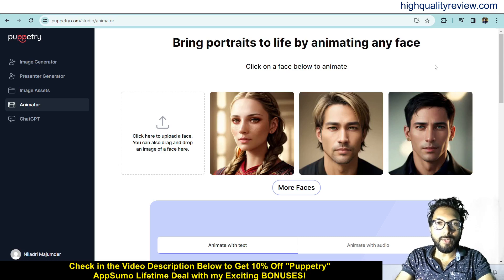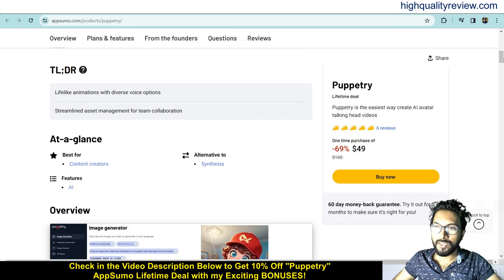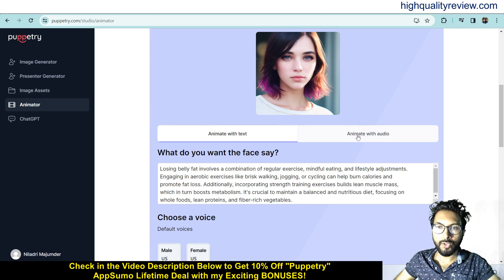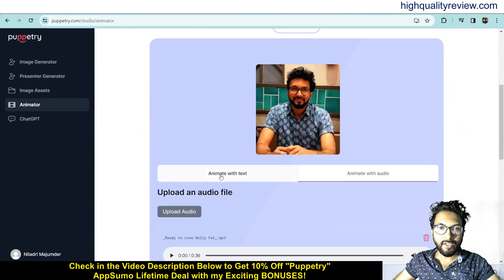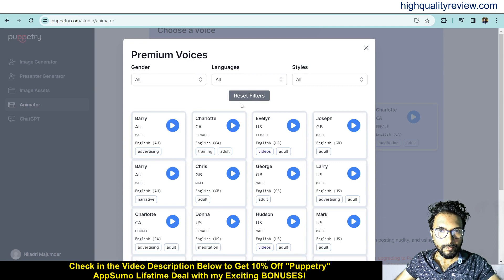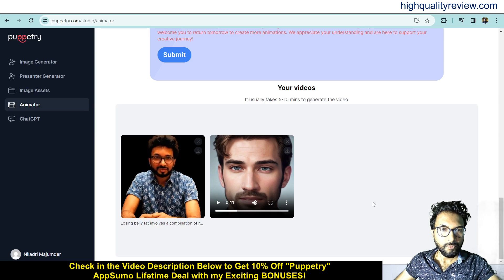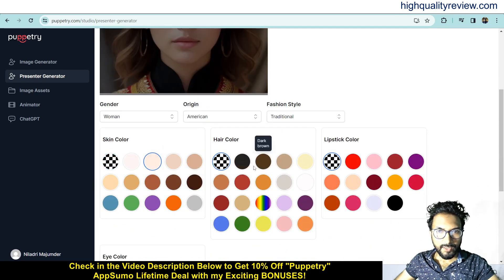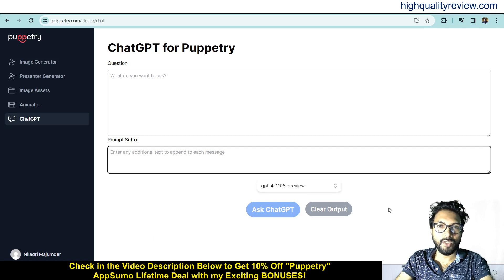Puppetry Review + Demo – Easiest way to create AI avatar talking head videos!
👉Grab the “Puppetry” AppSumo Lifetime Deal Here!

There are only two Simple steps to get my Bonuses:
1. Create a NEW AppSumo ACCOUNT by clicking on My above Link! 👉👉👉➤➤➤➤ ⚠️ 📢 It is REQUIRED to create a NEW AppSumo account by Clicking on my Given Link above to get my BONUSES! How do create a new AppSumo Account?
2. Purchase the Product through your NEW AppSumo Account!

Puppetry offers a dynamic solution by empowering social media marketers to craft talking head videos with ease. Turn images into talking spokesperson! Create a face, type a script, pick a voice, and Puppetry animates it. It’s as easy as typing a sentence!